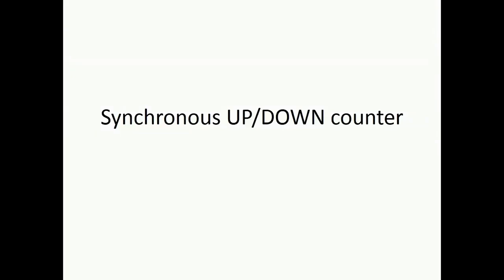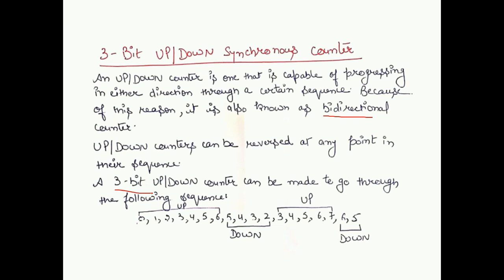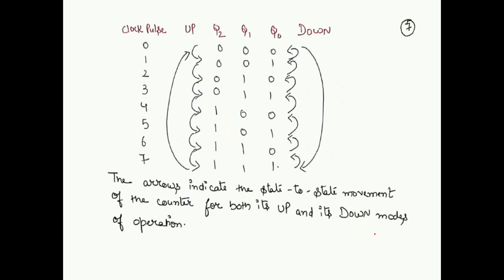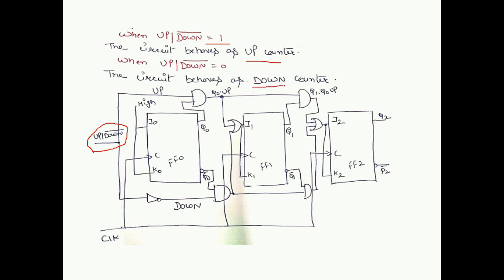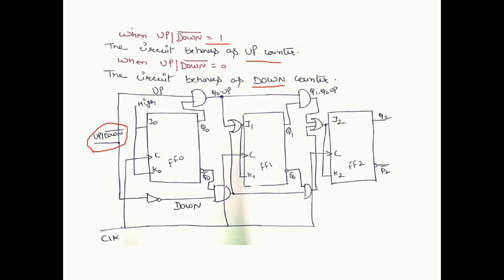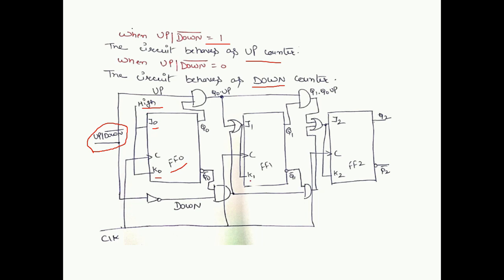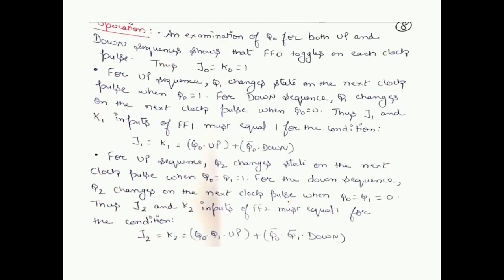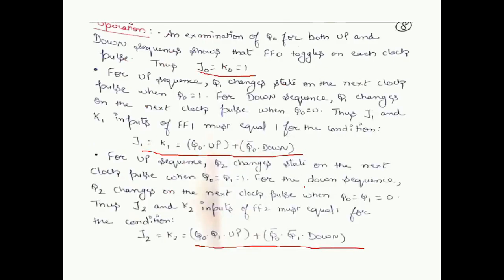Synchronous 3-bit UP/DOWN counter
Explanation of step by step synchronous 3-bit up/down counter for easy understanding